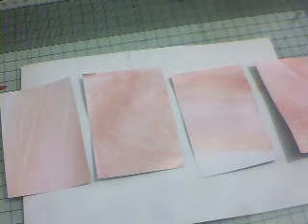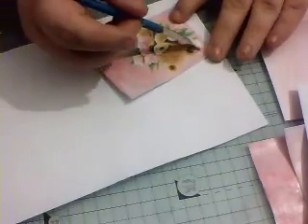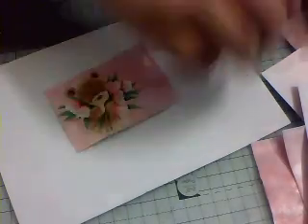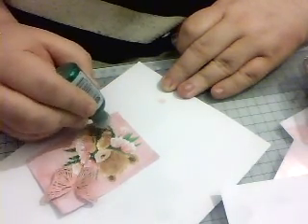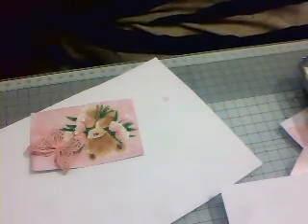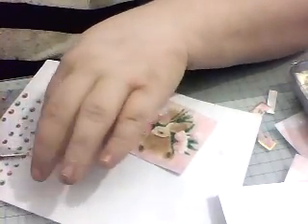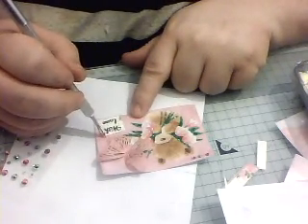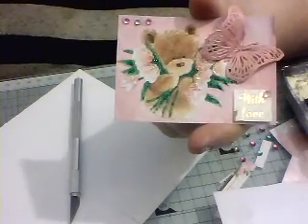Cute ATC Card - Process Video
Easy Starter ATC design x